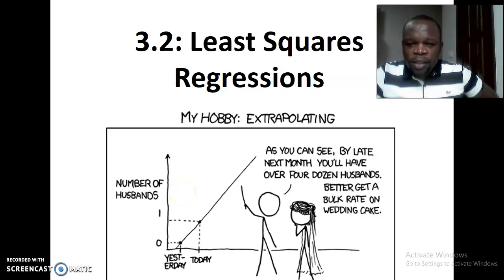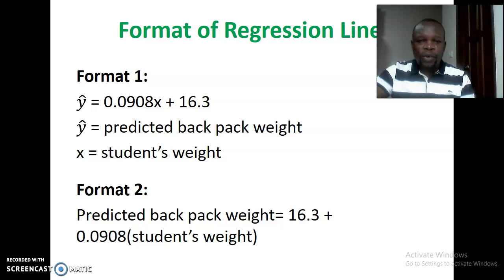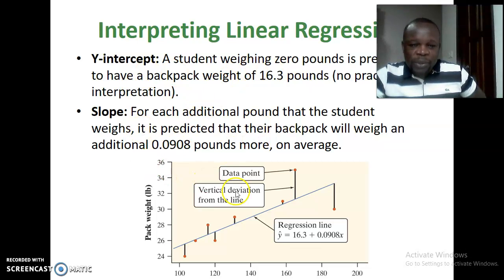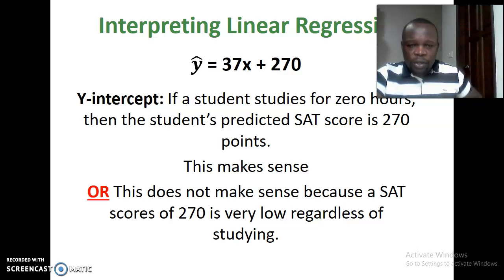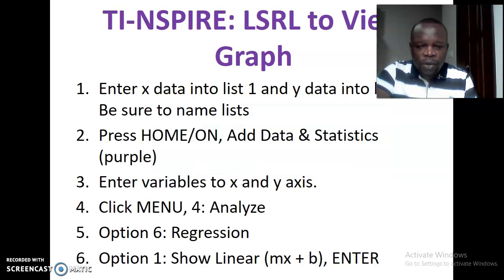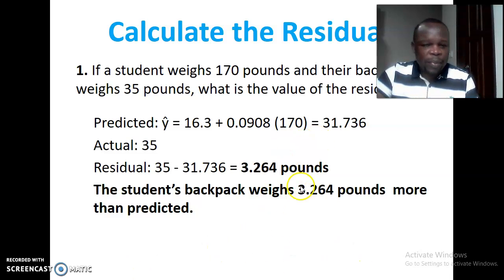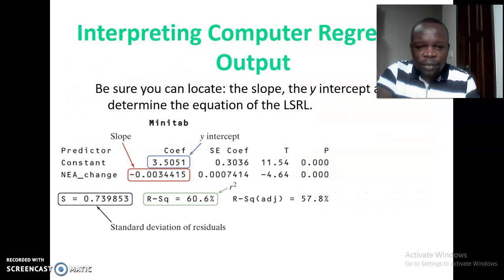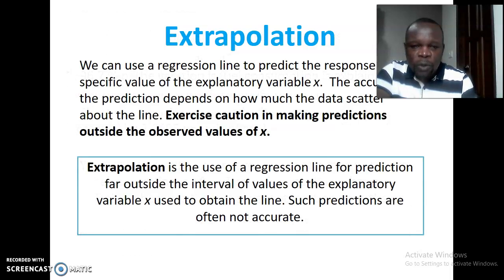AP Stats Unit 2 LSRL